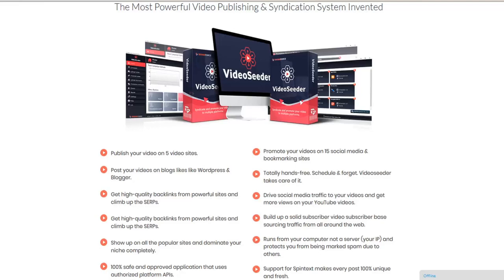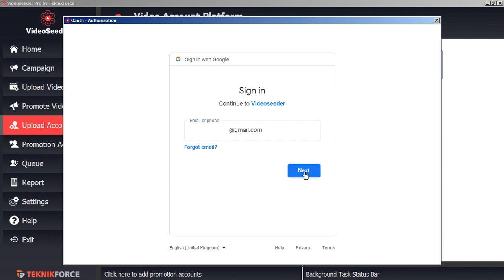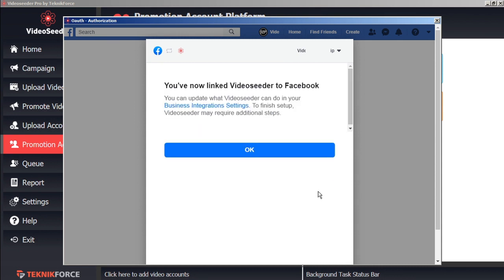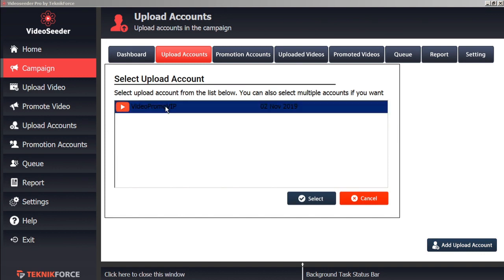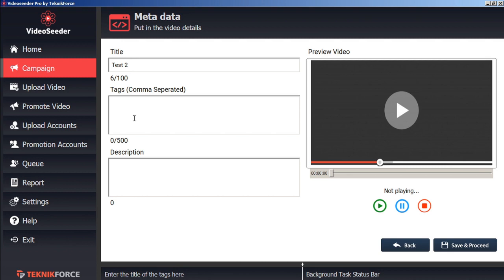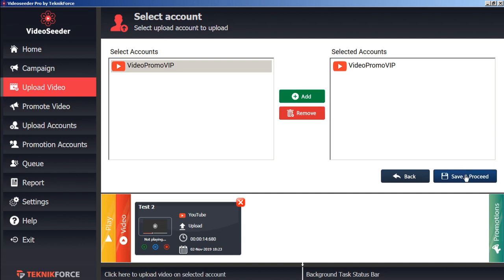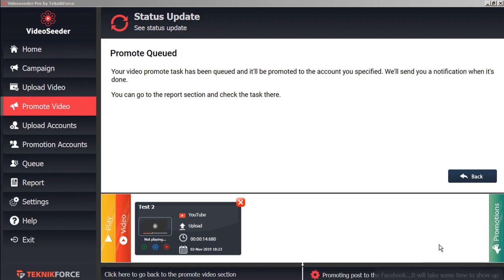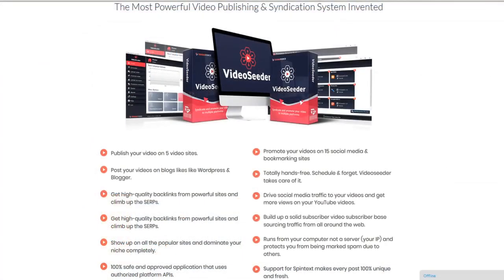VideoSeeder Review | VideoSeeder Demo Review + Exclusive Custom Bonuses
VideoSeeder is a new web-based app that allows you to get top Google & YouTube rankings + social traffic.

In This VideoSeeder Review Demo:

Set Up Campaigns To Auto-Upload Your Videos - Set up campaigns and automatically upload your videos to multiple channels on the most popular video sites on full auto-pilot

Single-Click Upload Any Video - Add all your video accounts and drip-upload videos everywhere with just a single click.

Create Powerful Video Promotion Campaigns - Promote your videos on every social network in a drip-feed manner without going insane posting endlessly.

Promote Videos To Multiple Social Networks In One Click - Drip-promote your videos on all your social network accounts in one-click

Publish Your Videos As Articles To Multiple Blog Platforms - Get backlink juice and power your top rankings by auto-posting your videos as articles to multiple blog platforms.

Select From A Huge Collection Of Popular Platforms - Select From A Huge Collection Of Popular Platforms